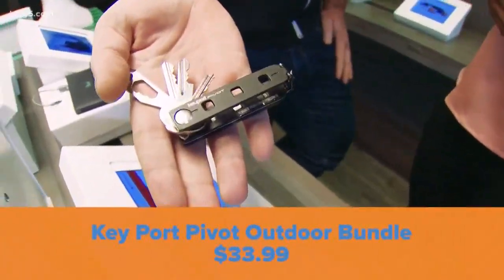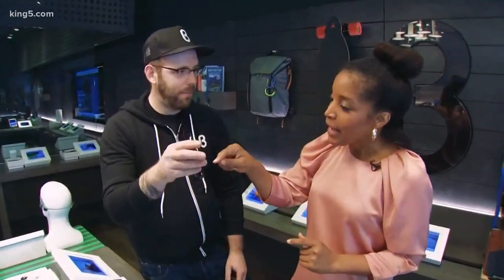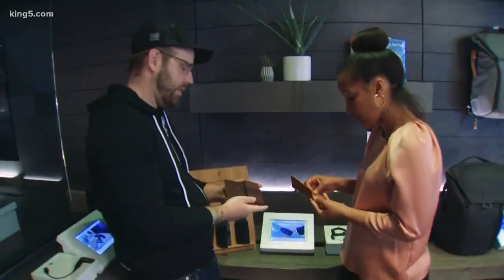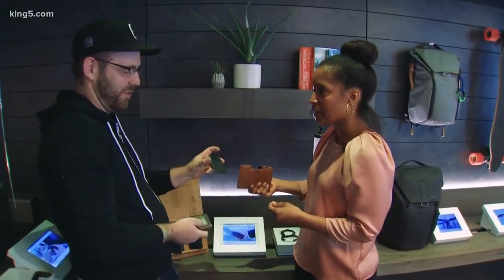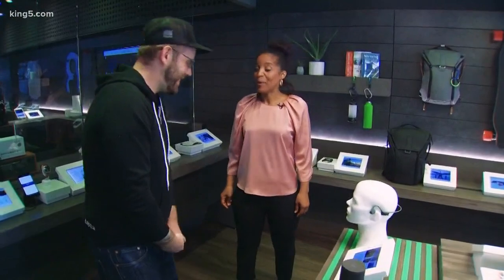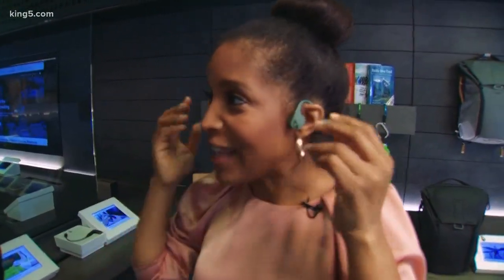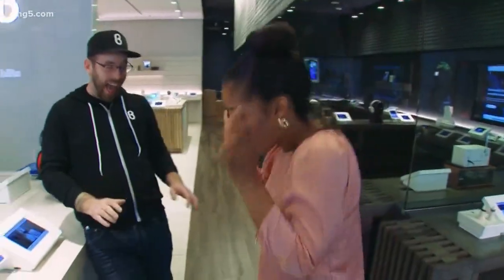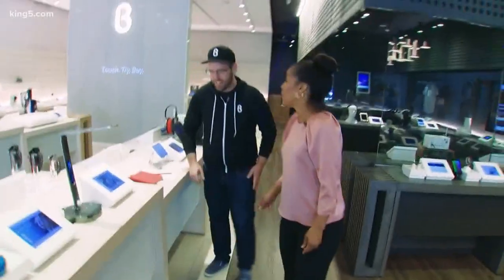Spoil dad with tech this Father's Day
Dads love gadgets! Take 5's Angela Poe Russell checks out B8TA in U Village for the hottest Father's Day gifts: